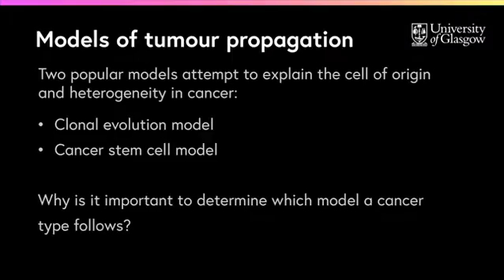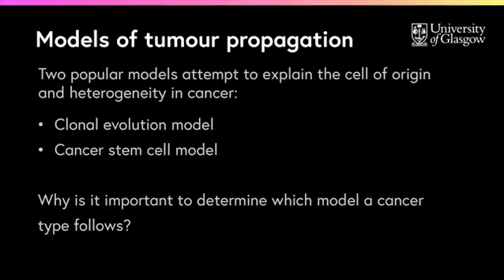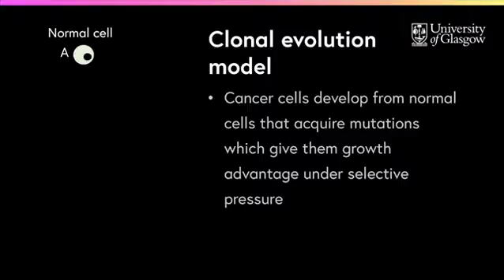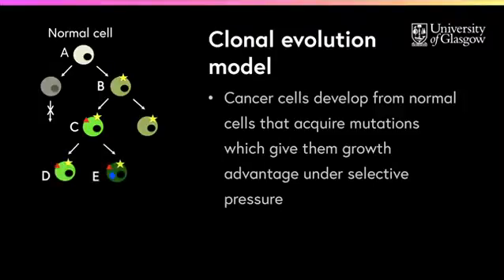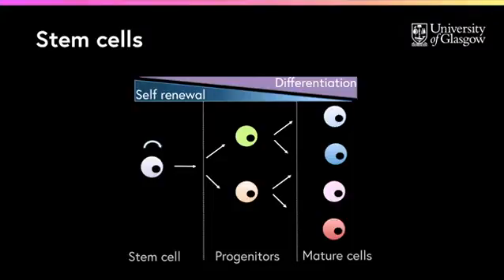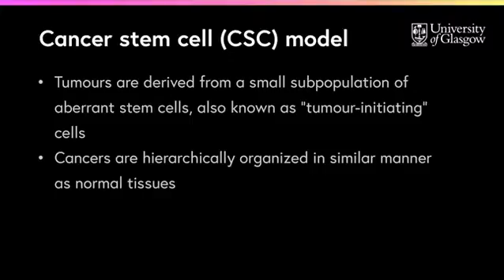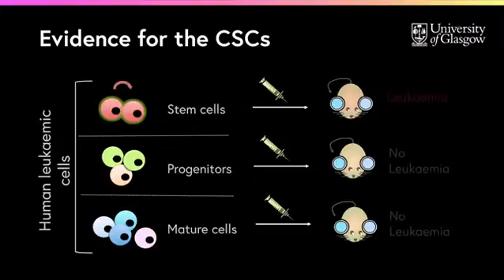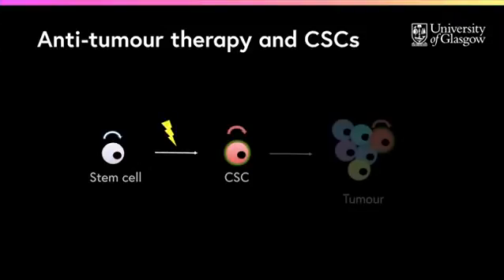The Cancer Stem Cell Hypothesis and The Clonal Evolution Model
Este video fue obtenido del curso "Cancer in the 21st Century" de la universidad de Glasgow.

Se han agregado subtítulos en español.

No existe ninguna intención de violar los derechos de propiedad intelectual. La intención es simplemente transmitir información que considero muy valiosa para mejorar la calidad de vida de las personas.